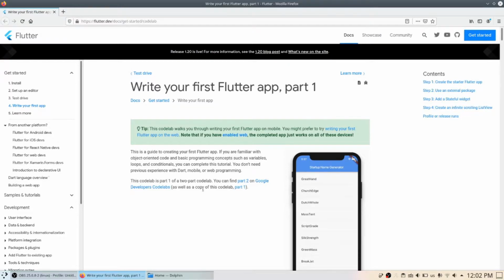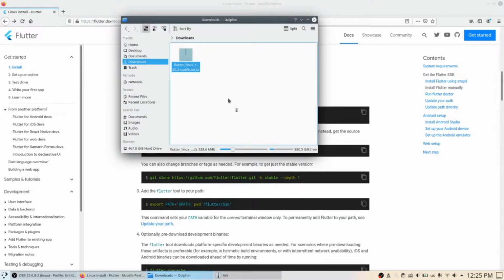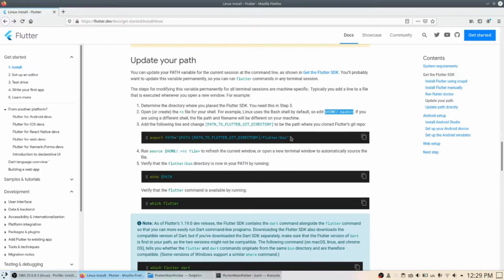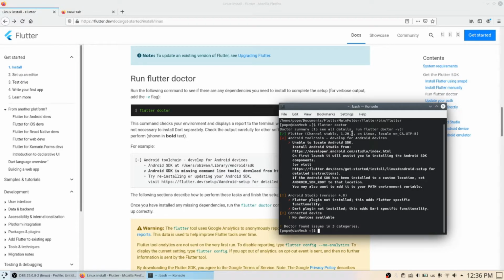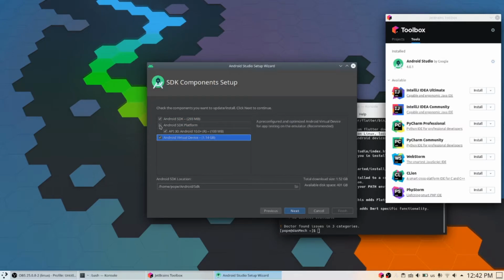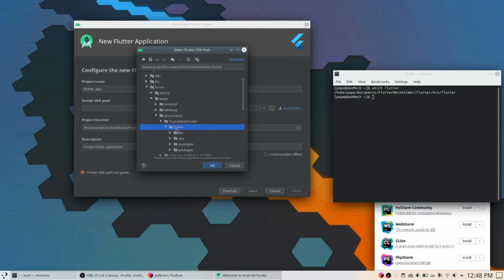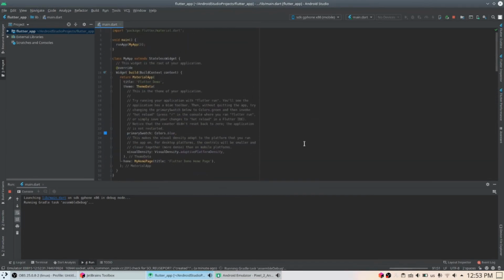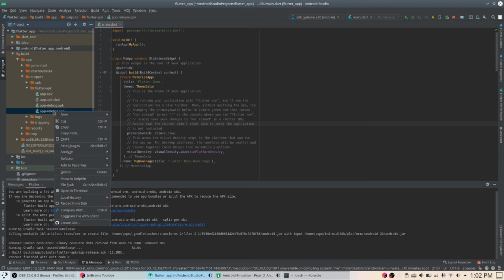Install Flutter on Linux (Ubunbu/Arch/Mint): update path + download Android Studio [US English]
This is a video of me installing Flutter on any Linux distribution (Ubuntu, Arch, Manjaro). This is a beginner friendly tutorial that explains all the details rather than just "follow along" type of tutorial. This series of tutorials that I will create are meant to teach you not how to do things but give you the skills required for you teach yourself more advanced topics related to Flutter so that you can make websites, Android and iOS apps from one source code.